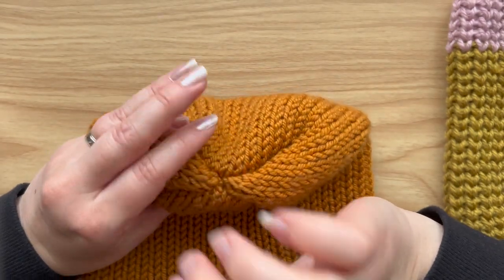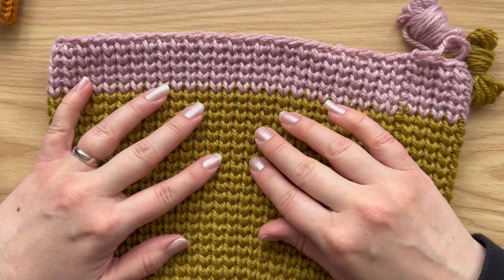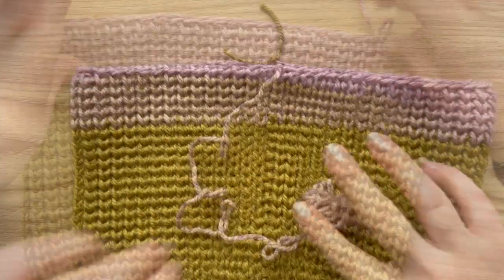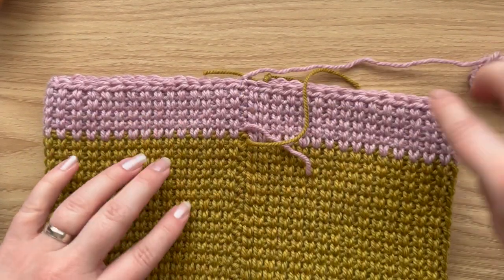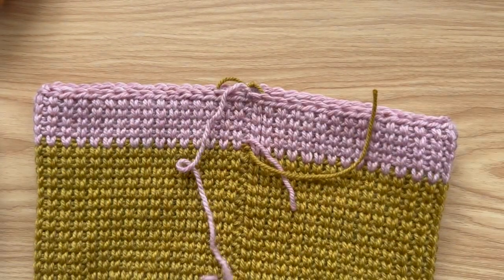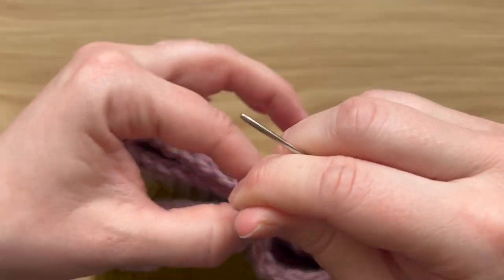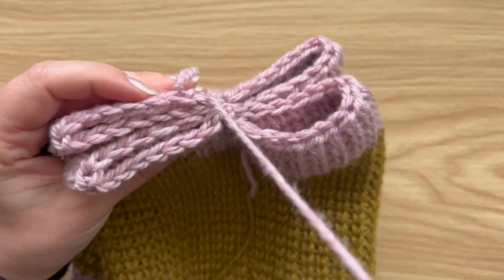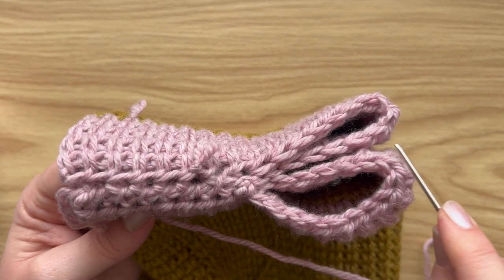How to cinch a crochet hat - X closure or round cinch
In this video tutorial you will learn how to cinch the top of your crochet or handmade hat. I have included two ways - the classic cinch of using the running stitch and pulling the opening closed.
The second way is the X closure - a fun way to create a fold at the top of your hat in the shape of letter X.

The hat in video is Woolacombe Hat coming Friday 3rd March 2023

The stitch I used is Waistcoat Half Double Crochet, written tutorial is on my blog or you can jump straight to the video tutorial here on my YouTube channel

If you would like to keep up with my latest free crochet patterns and would like to be notified when they are live on the blog, sign up to my newsletter